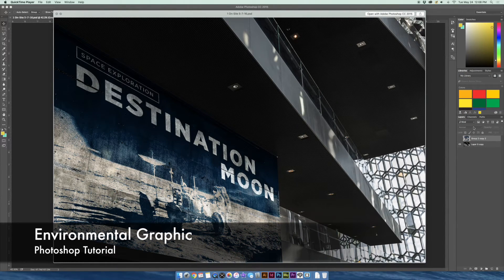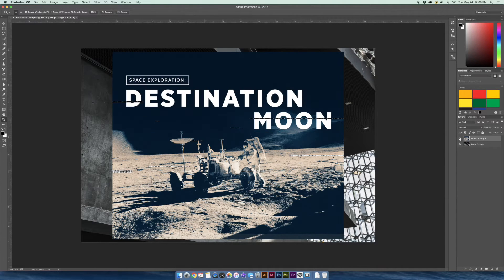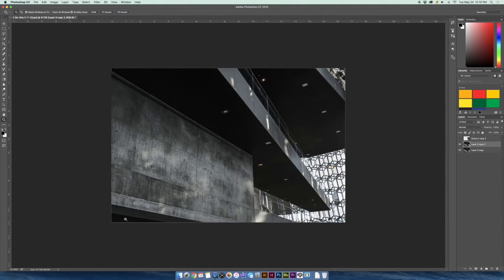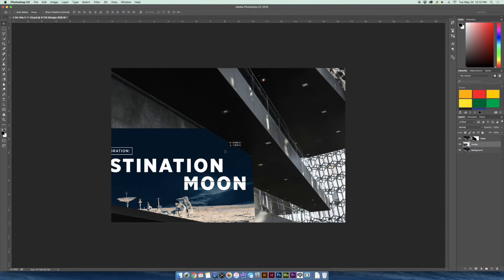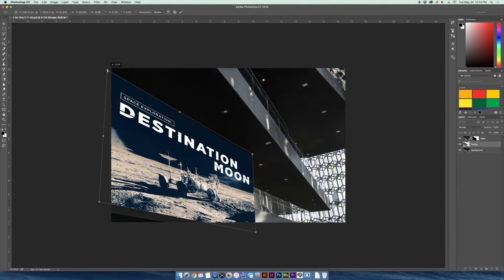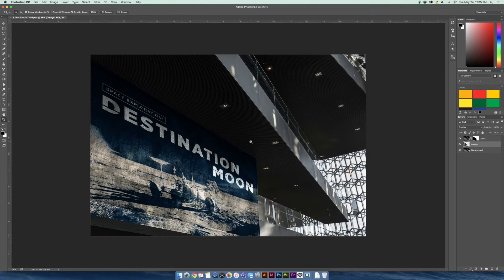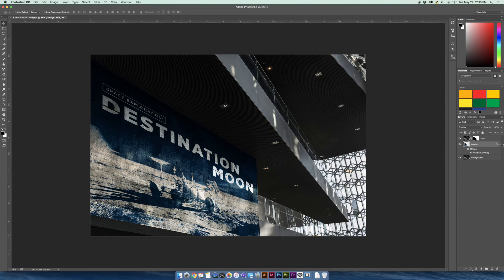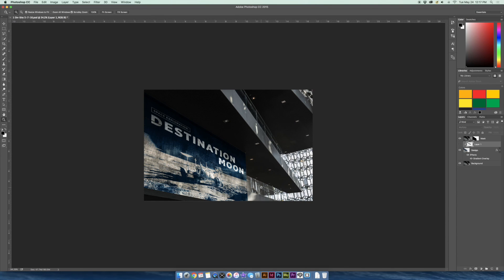Photoshop Tutorial - Environmental Graphics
In this video, we will be discussing how to create a basic environmental graphic for your graphic design projects. These are especially helpful in projects which involve large format designs meant to be placed on the side of a building. Although the video discusses how to place a graphic on a wall the principles can be applied to any sort of application ranging from poster frames, buses, sidewalks, floors, etc.